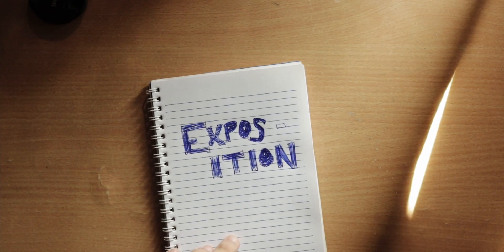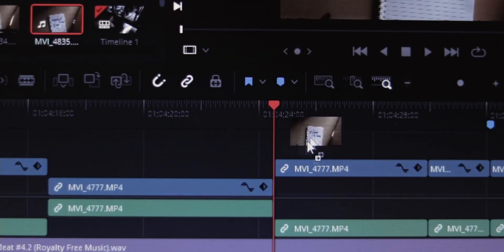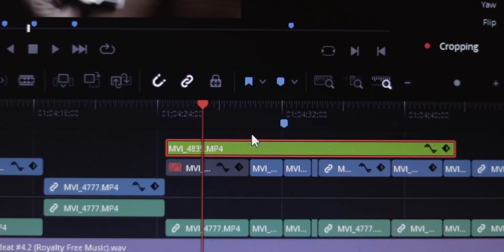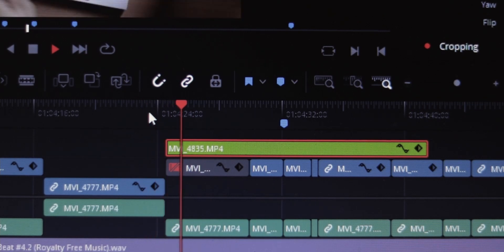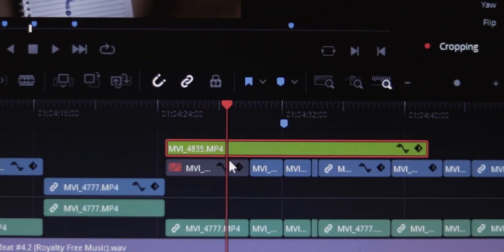WHAT IS B-ROLL AND HOW TO USE IT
Issued in public interest by Kritik V.
What do you think about my iced coffee recipe? Or the thumbnail? Or the things I said in general? It makes my day.

A Quiet Place - Official Trailer - Paramount Pictures by Paramount Pictures (It's one of my favourite horror films btw)